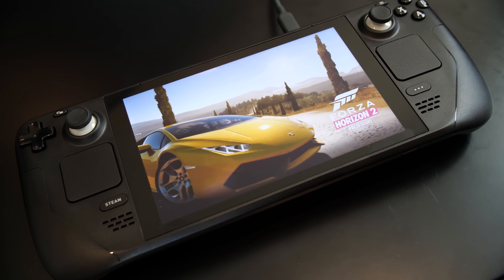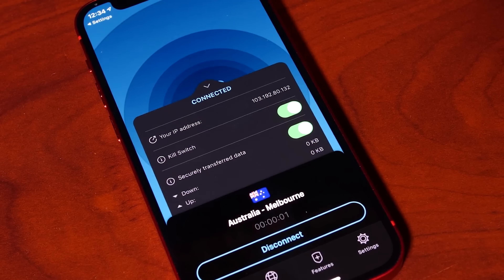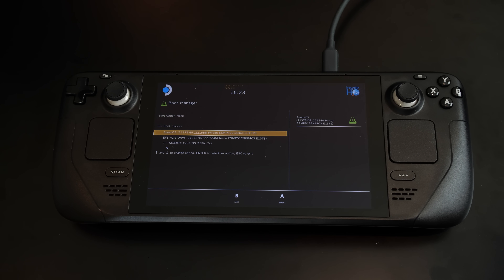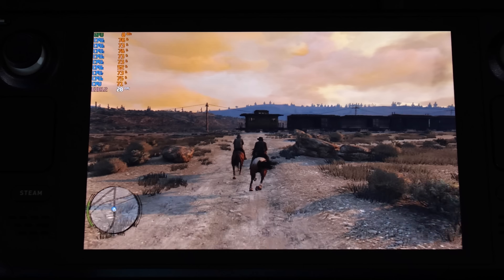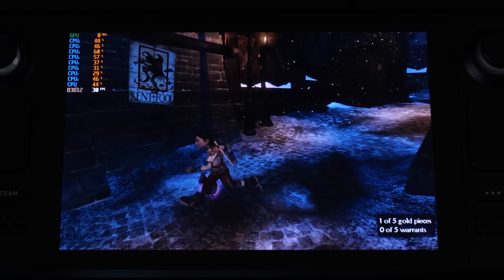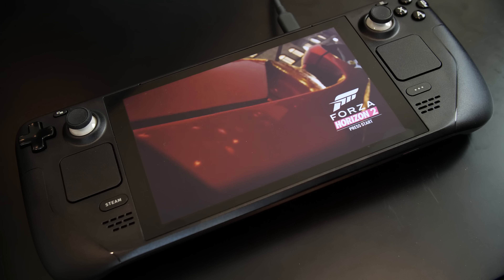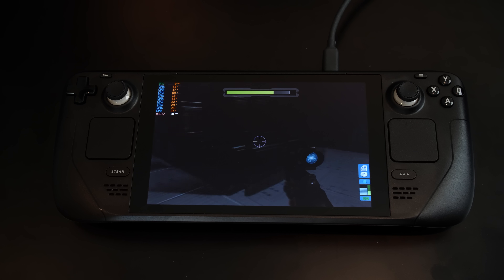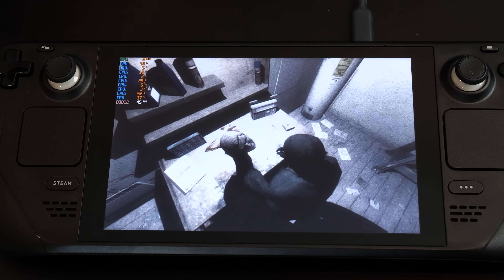Xenia Xbox 360 Emulation on Steam Deck is impressive | MVG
Xenia - the Xbox 360 emulator has just released a MASSIVE update that offers performance improvements between 50-90%. In todays episode we take a look at how Xbox 360 games via Xenia are running on the Valve Steam Deck